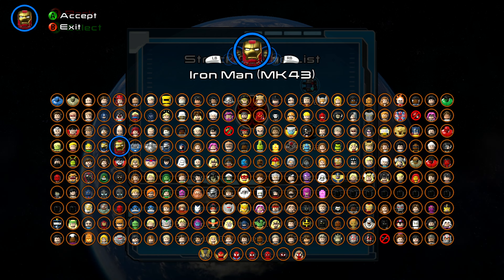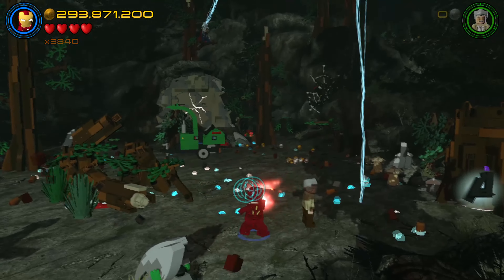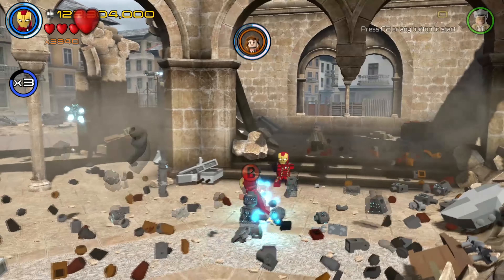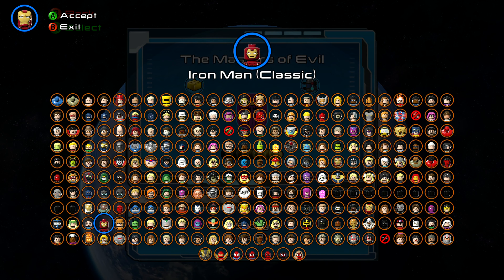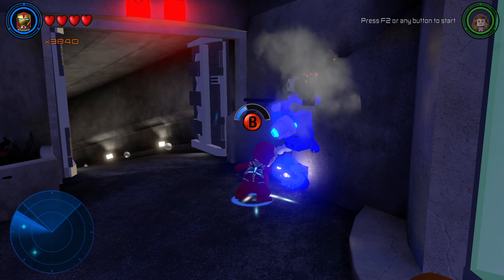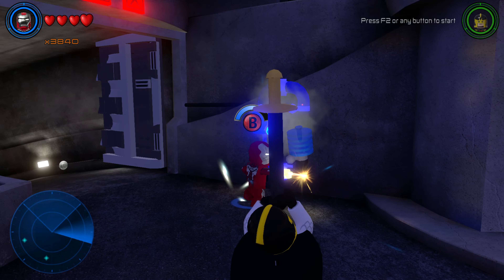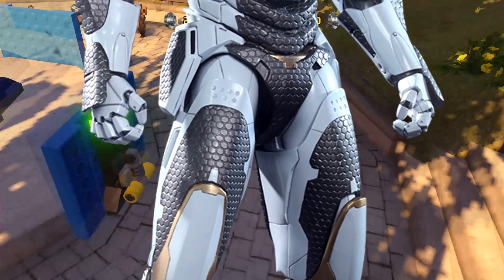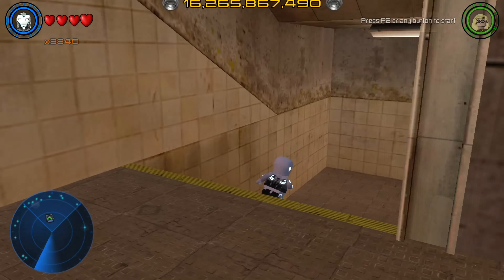LEGO Marvel's Avengers - Every Character Ranked PART 27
This is what I call the Iron Man Spectacular